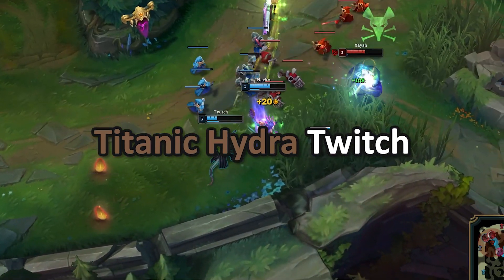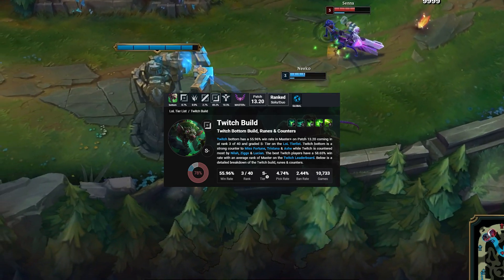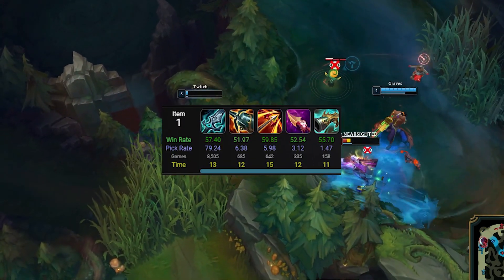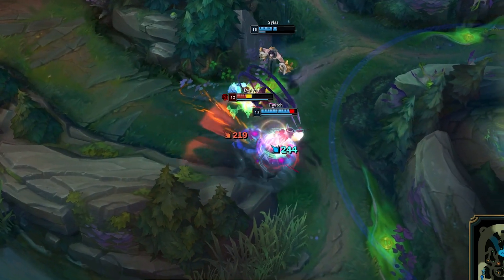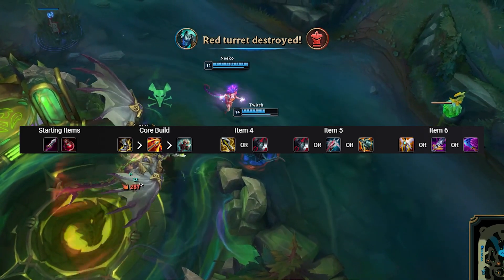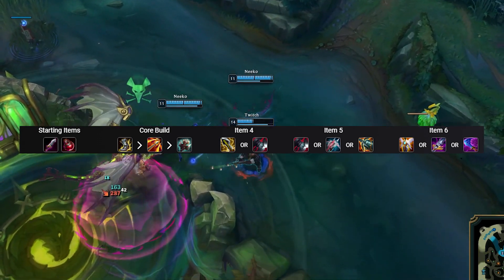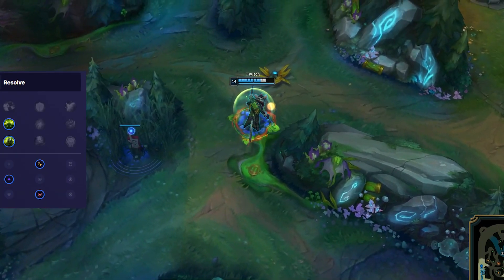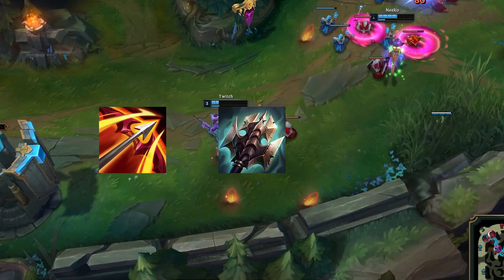Twitch Mains are back on Steroids with this New Build!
CHECK THIS OUT:
How to Play Like a Yasuo Main!
Complete Mid Lane Guide!